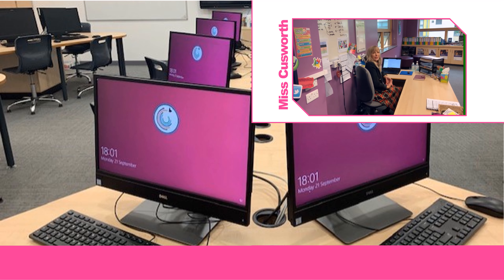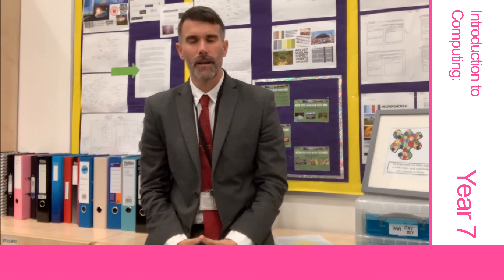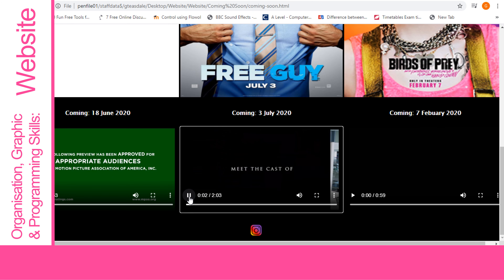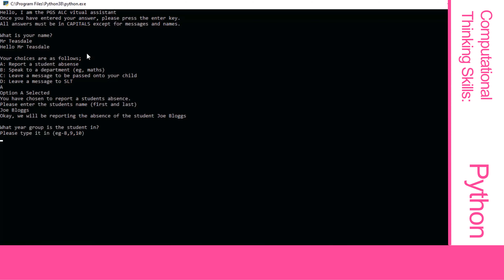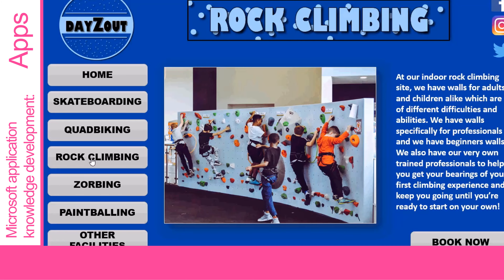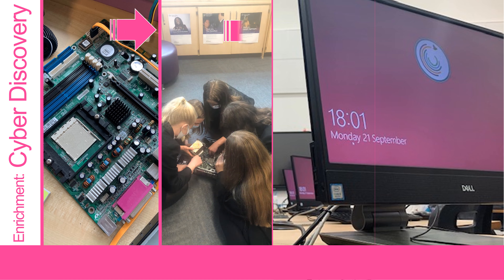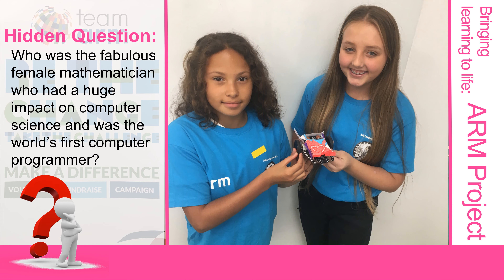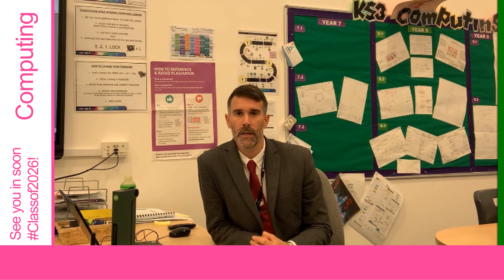Y6 Video Computing Department 11Oct20